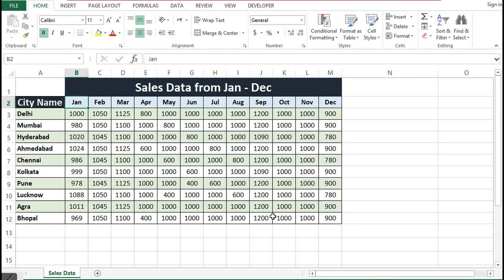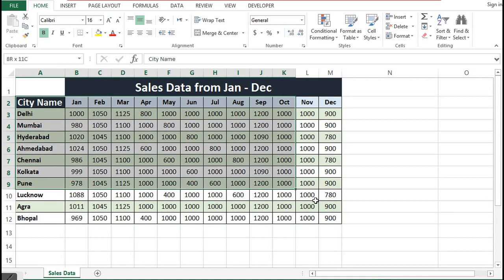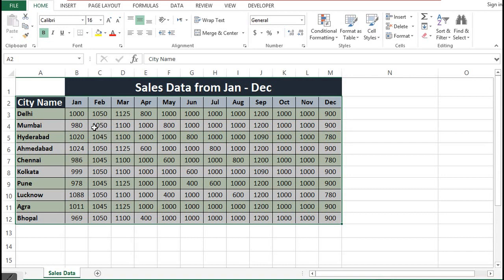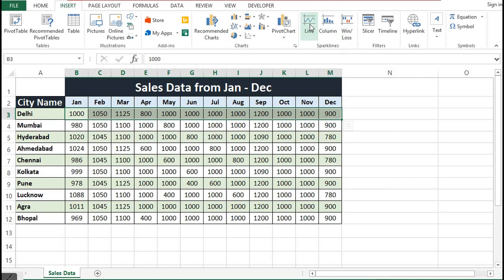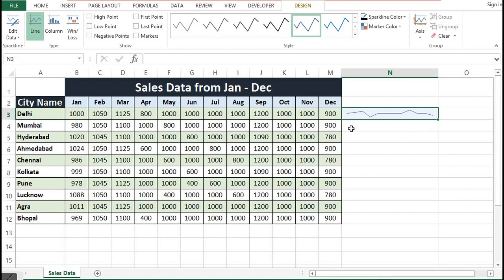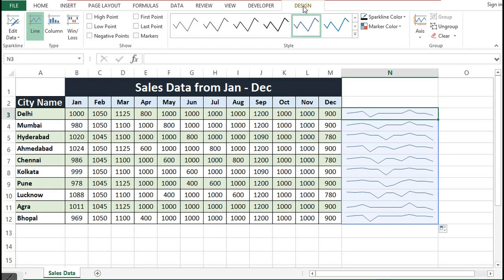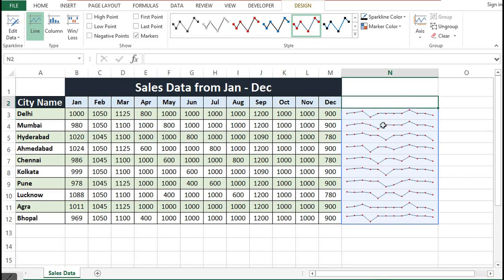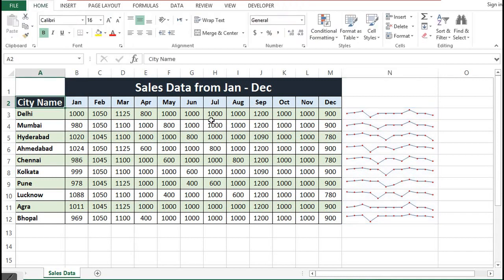SparkLines in Excel 2013 - How to Create Mini Chart in Excel by ExcelDestination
Create a Sparkline in Excel by selecting group of cells in which we have data to create mini chart. On Insert tab, in the Sparklines section click on the type of Sparkline that you want to create. Creating Sparklines or Mini Charts is very effective way to visualize data trends in excel.